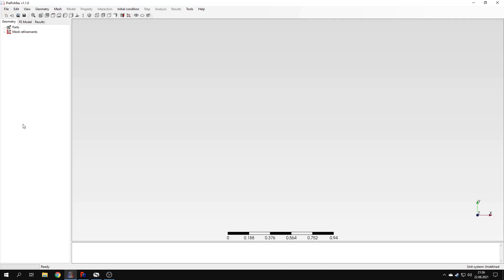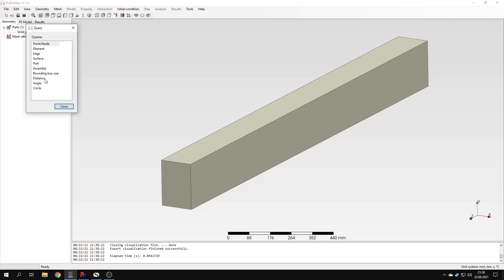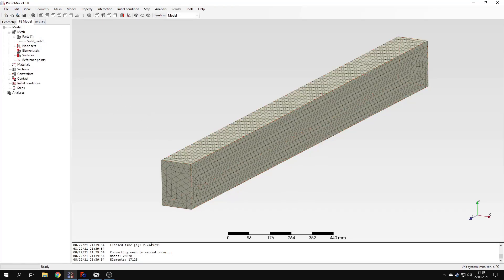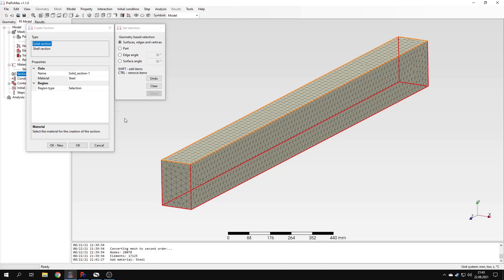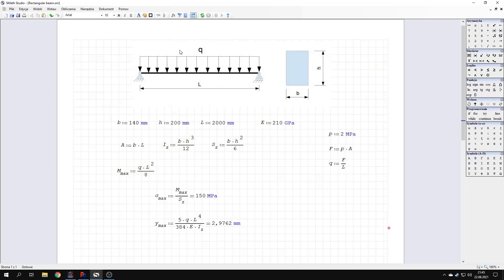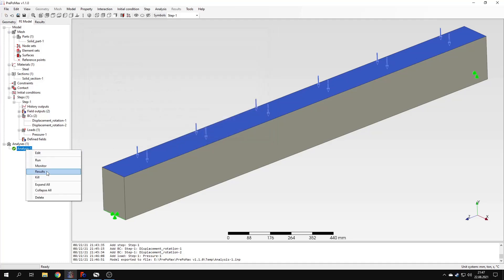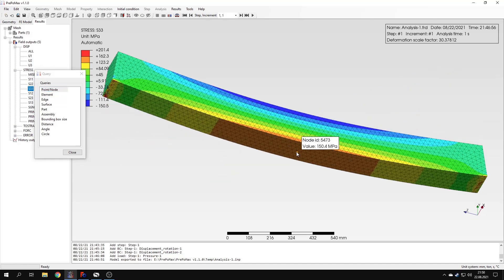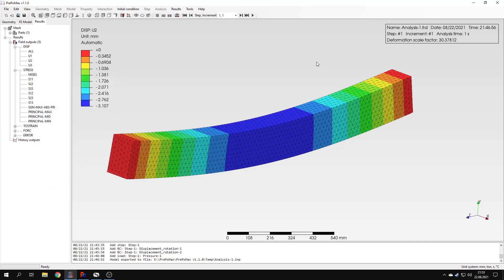PrePoMax (CalculiX FEA) - Tutorial 1 - Basics, bending of a beam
In this first tutorial I would like to discuss the basics and show you how to perform a simple analysis of a beam subjected to bending.